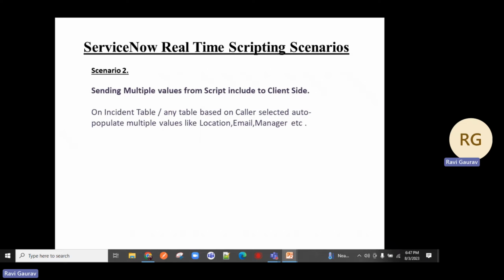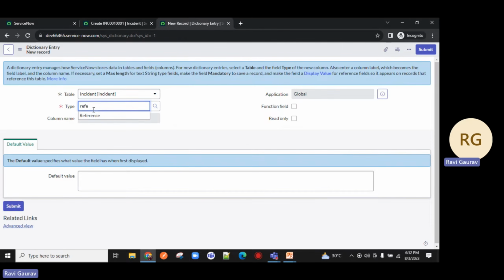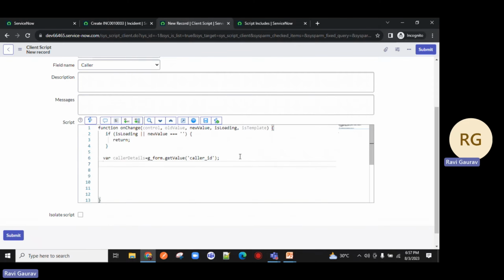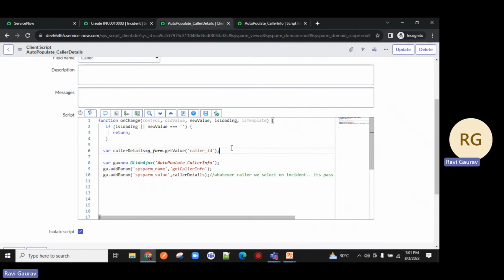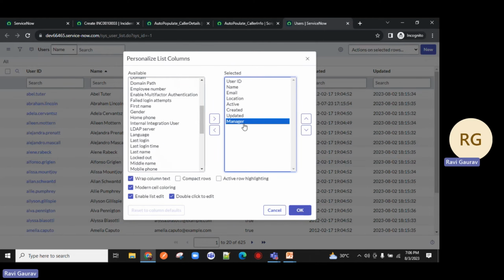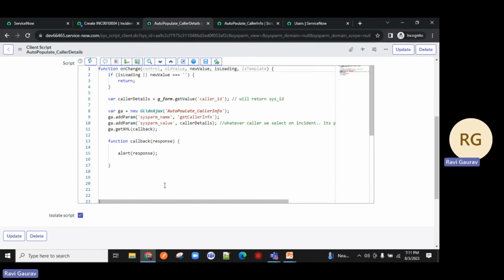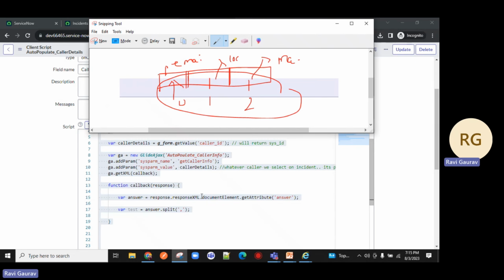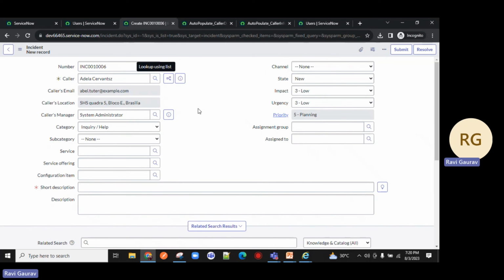(Day 9)Script Include | Auto-Populate | Uses of GlideAjax | Real Time Scenarios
In this Video you will find how to auto-populate  multiple values

servicenow developer
Sending Multiple values from Script include to Client Side.
On Incident Table / any table based on Caller selected auto-populate multiple values like Location,Email,Manager .
user criteria
servicenow catalog
servicenow service catalog
polaris servicenow
servicenow ui
servicenow demo
servicenow script
servicenow itsm
servicenow demo
service catalog activity in servicenow
service catalog